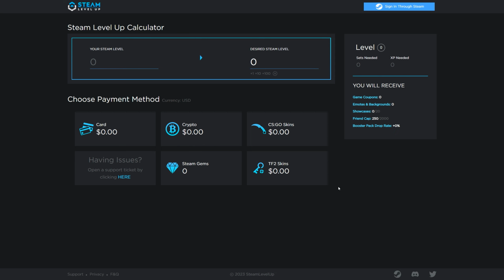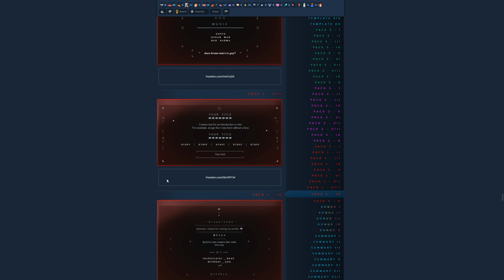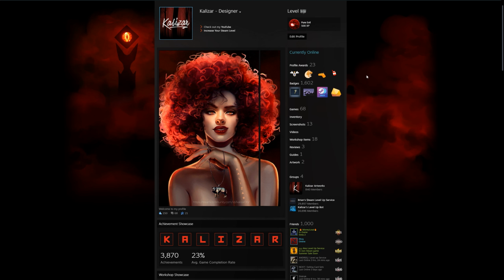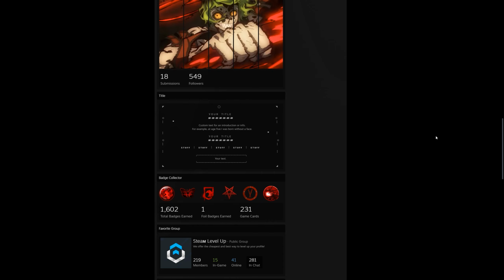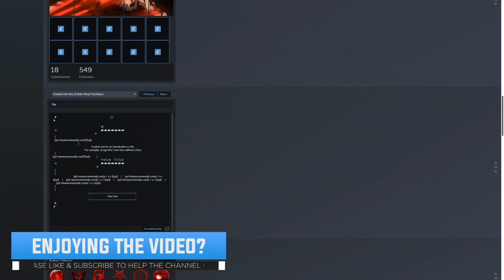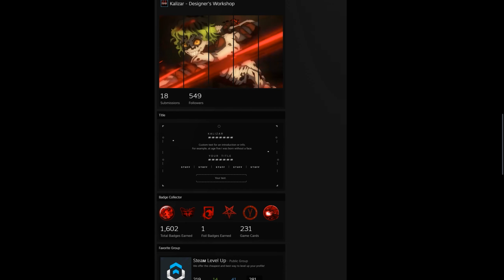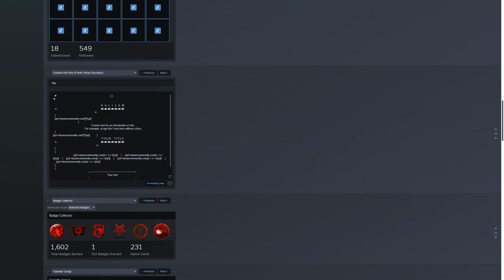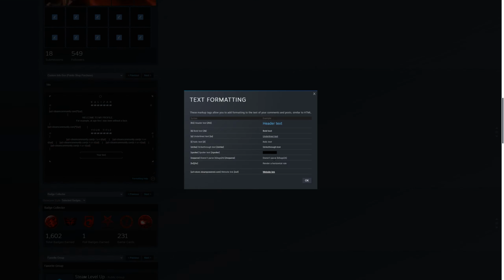HOW TO MAKE A CUSTOM INFOBOX ON STEAM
In this video, I will be demonstrating how to add a custom infobox on your steam profile. Adding this design to your profile will give your profile a more clean, put together, and custom look.

Time Stamps:
0:00 - Intro
0:09 - Requirements
0:25 - Choose Infobox
0:44 - Set Infobox On Profile
2:00 - Edit the Infobox
4:21 - Set Blank/Empty Title To Infobox
4:51- Outro